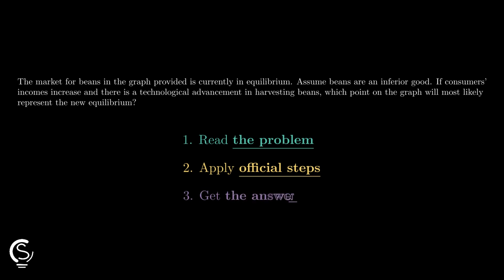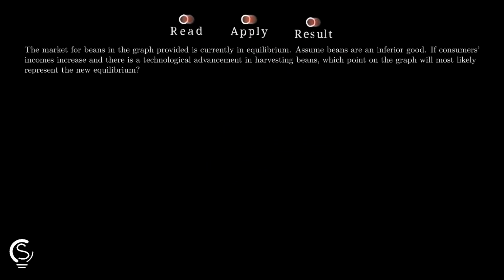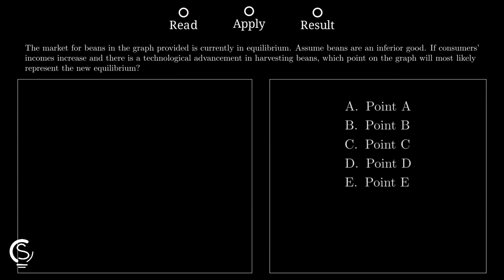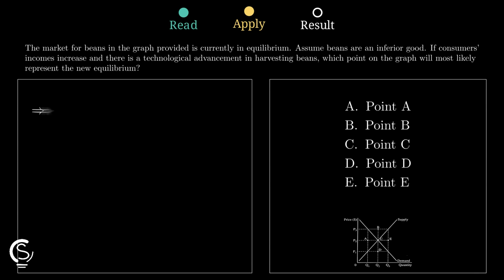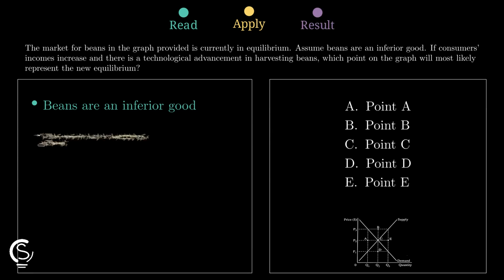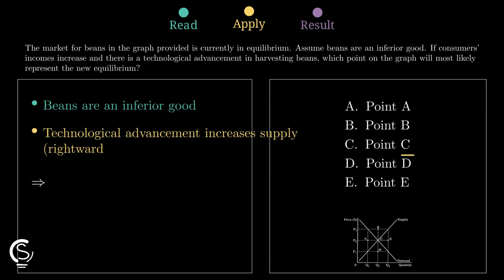2024 AP Micro Question 29 - Inferior Goods and Supply Shifts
Detailed step-by-step solution for the 2024 AP Microeconomics Question 29 focusing on Inferior Goods and Supply Shifts. We analyze how simultaneous changes in consumer income and production technology affect market equilibrium price and quantity. The market for beans in the graph provided is currently in equilibrium. Assume beans are an inferior good. If consumers' incomes increase and there is a technological advancement in harvesting beans, which point on the graph will most likely represent the new equilibrium? Want more AP practice?